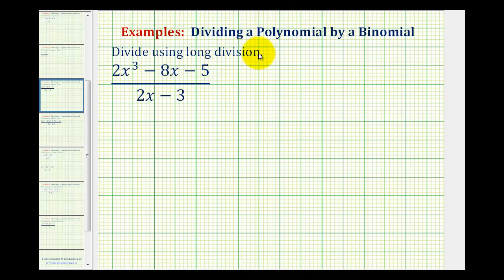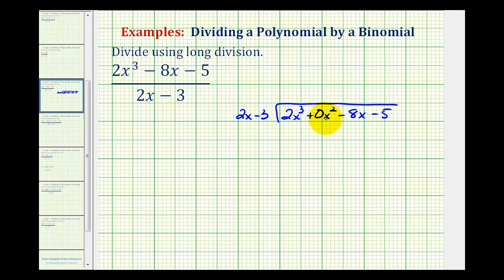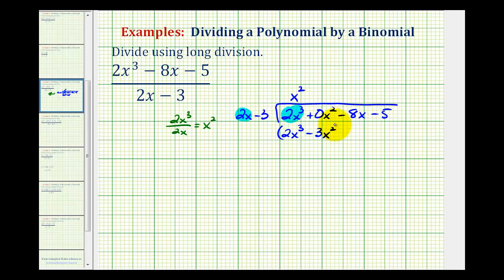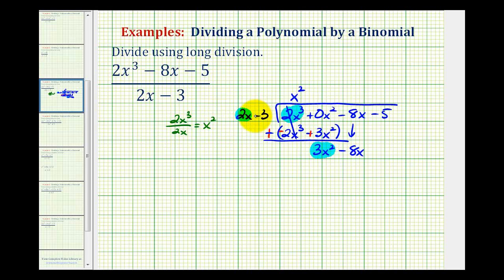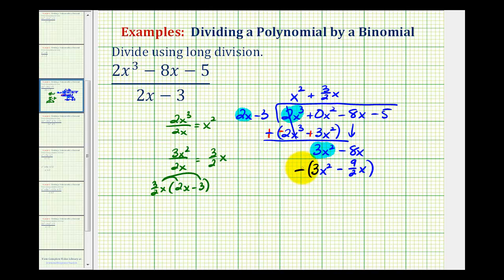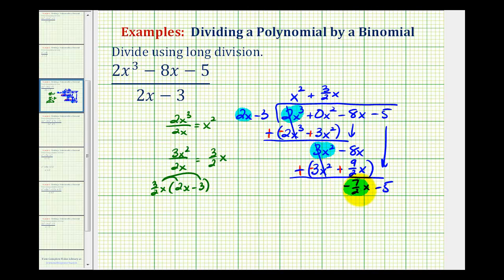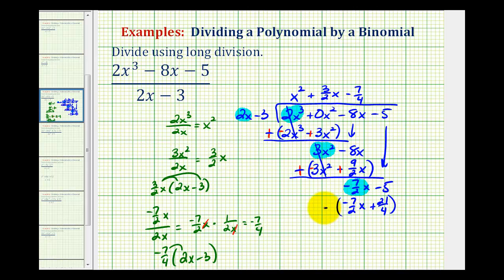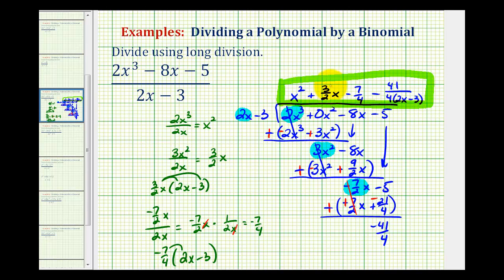Ex 5: Divide a Polynomial by a Binomial Using Long Division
This video provides an example of how to perform long division by dividing a degree three polynomial by a degree one binomial.   There are  missing terms in the dividend.  The quotient has fractional coefficients and there is a remainder.